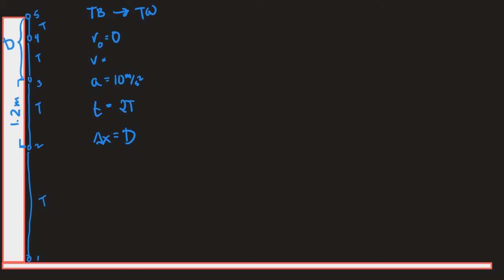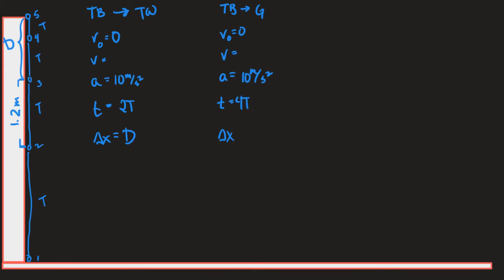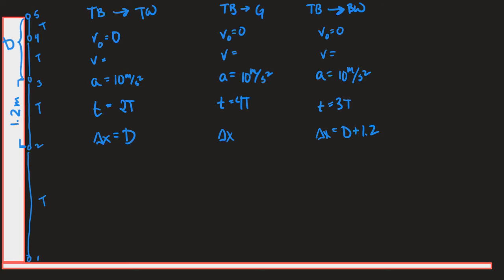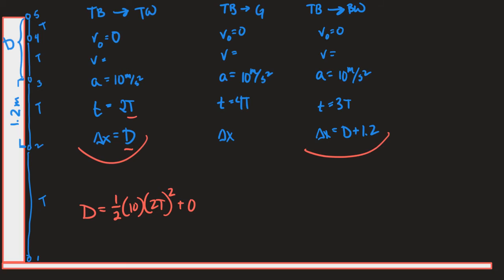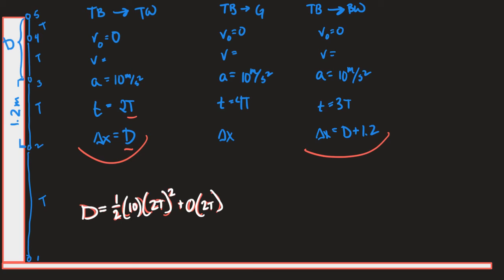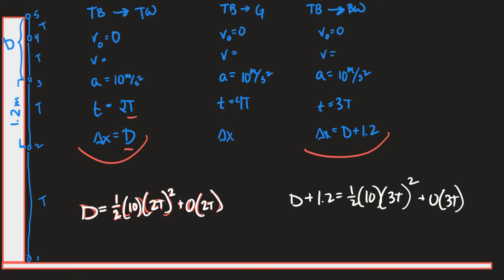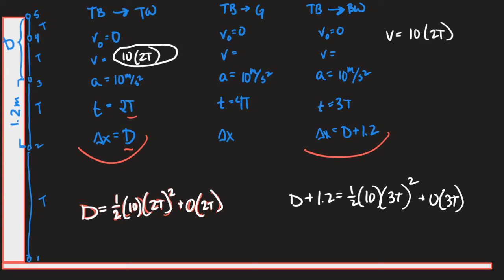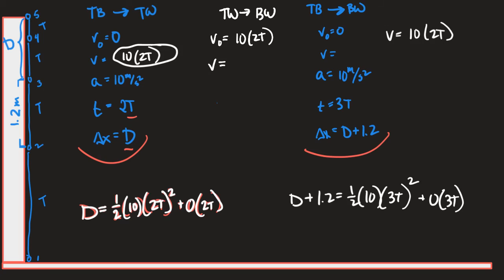Unit 1: Kinematics Homework Review